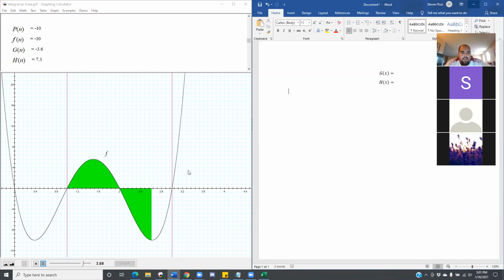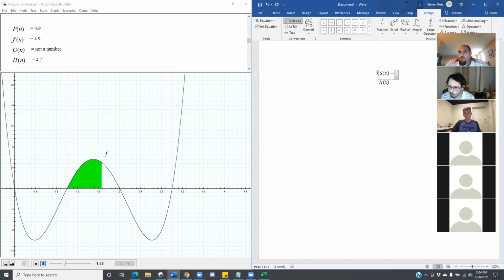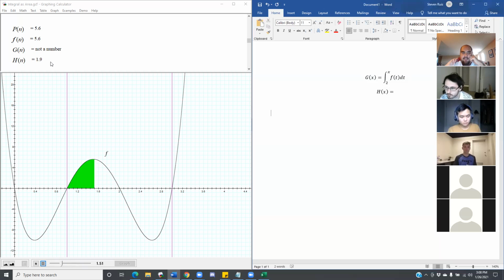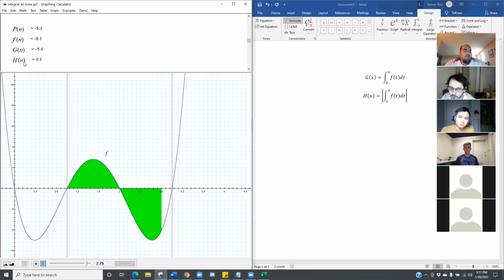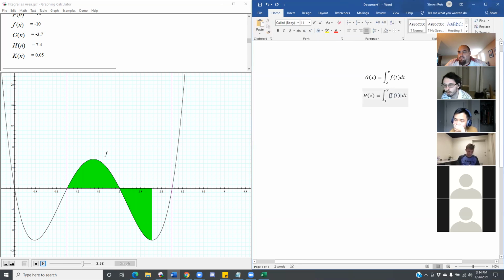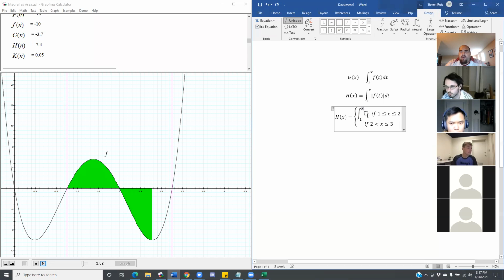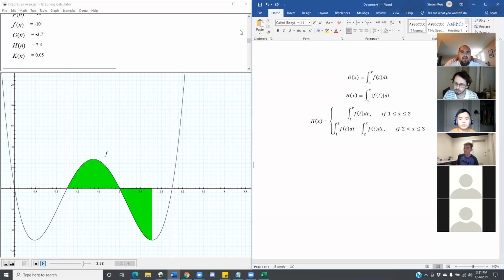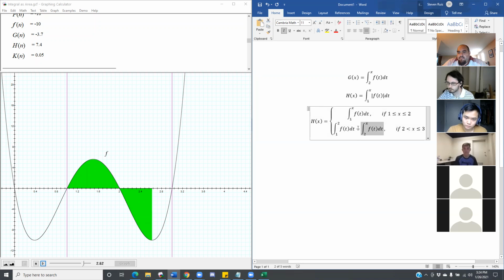Spr 2021 Week 3 1500